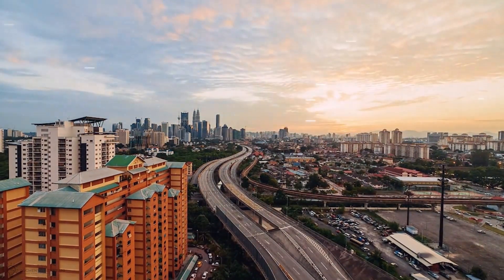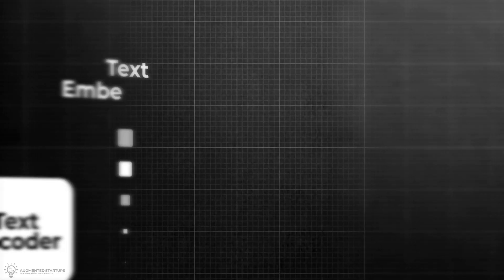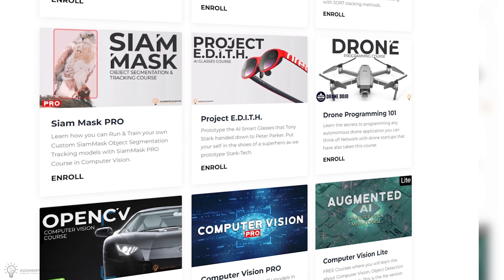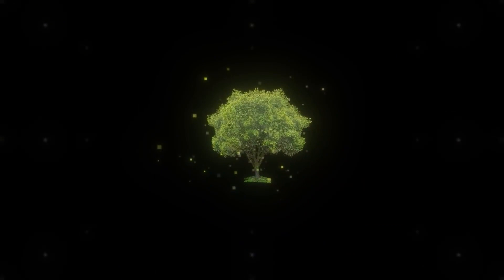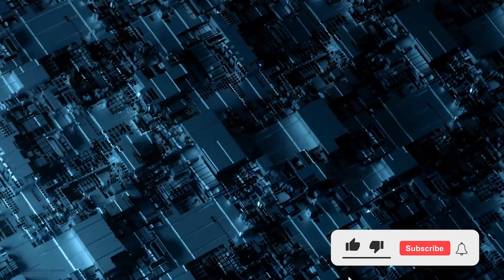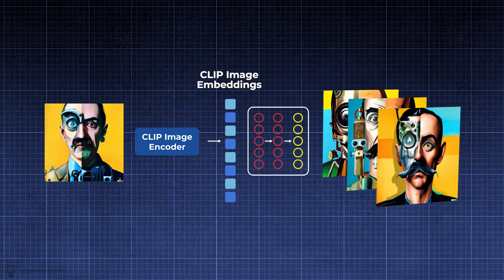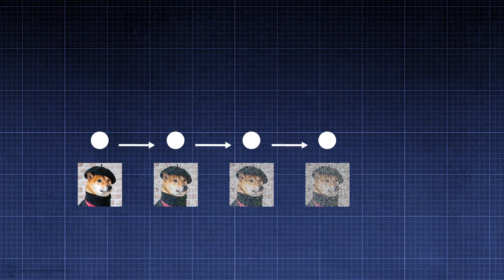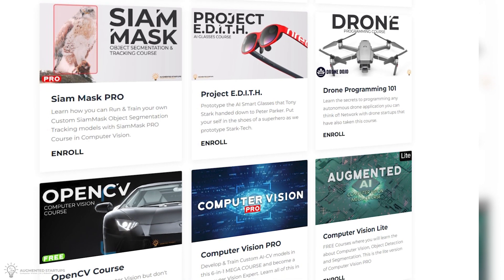How Does DALL-E 2 Work?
At the beginning of 2021, OpenAI released an AI system called DALL·E that could generate realistic images from the description of the scene or object. The generator’s name was a frankenword coined after combining the artist Salvador Dali and the robot WALL·E from the Pixar movie of the same name. Within days, it had taken the world of computer vision and artificial intelligence by storm.

Let's find out why!